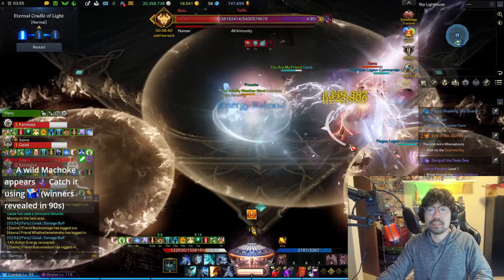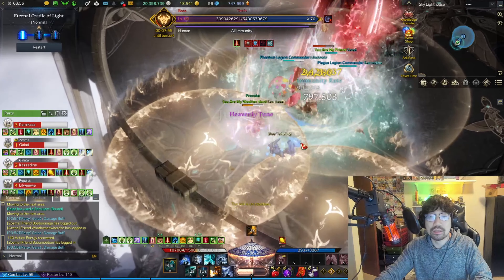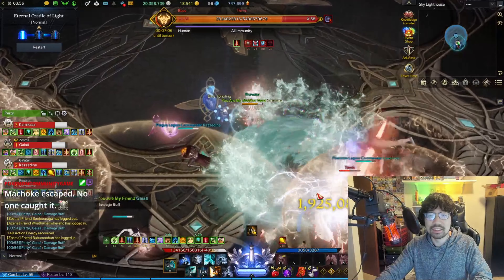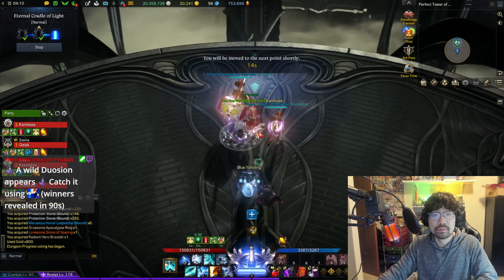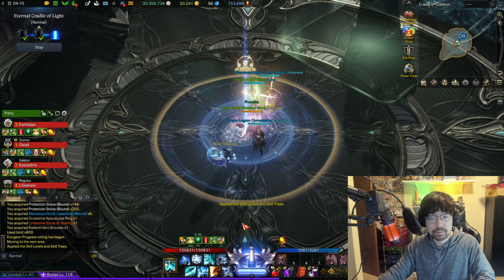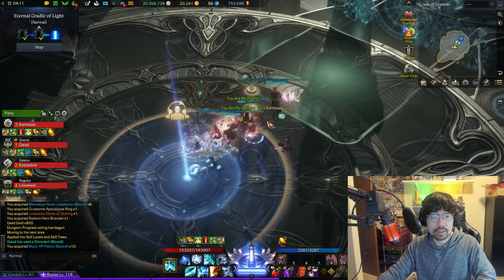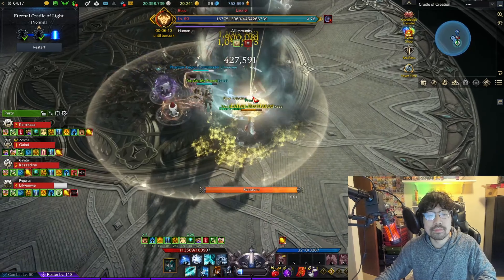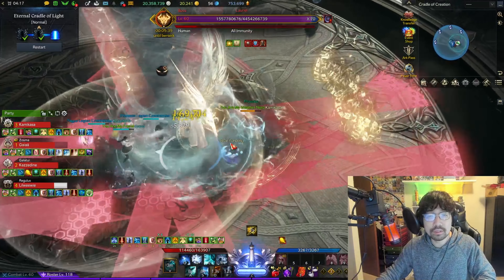LOST ARK - Deathless Kayangel Normal | Drizzle Aeromancer POV | Commentary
00:00 - Intro
02:00 - Gate 1
10:13 - Gate 2
18:22 - Gate 3